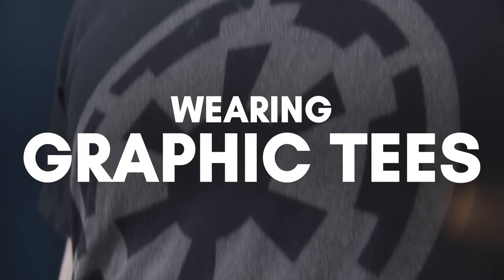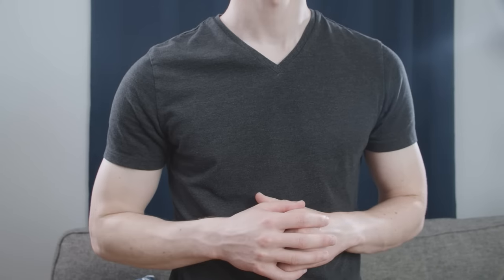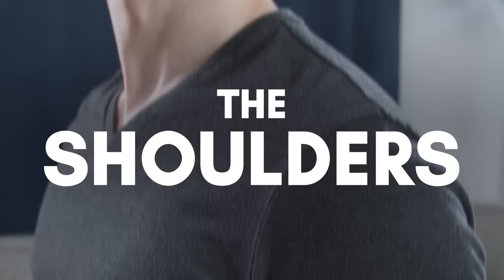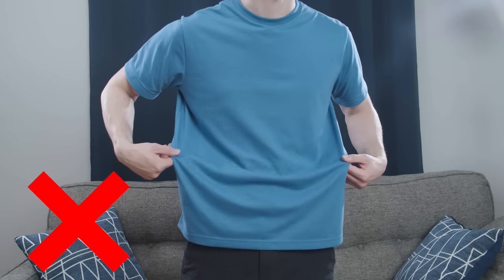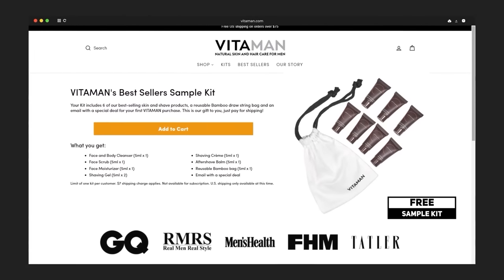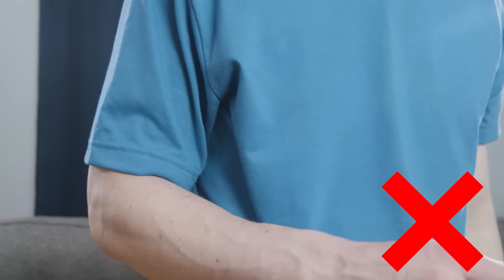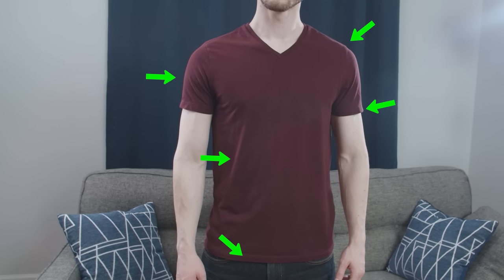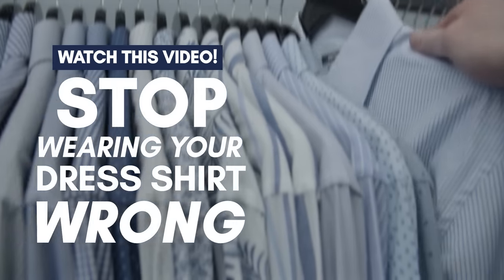Stop Wearing Your T-Shirt WRONG (Style A Casual Shirt The Right Way!)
- click to claim your Daily Essentials Kit and get the best deal on the web!

The t-shirt has been a classic in men’s wear since the 1950s. It’s the ultimate symbol of laid back casual style. Worn correctly, you’ll look strong, muscular, and cool. But, if you screw it up, you’ll look sloppy and unkempt. Today, I’m going to show you the three big mistakes men make when it comes to their t-shirts.

Timestamps:
0:00 - How To Wear a T-Shirt Like a Man
0:21 - Wearing graphic tees
0:39 - Choosing the wrong color
1:07 - Wrong size/fit
1:22 - The shoulders
2:25 - The neck
2:42 - Sleeve length
3:00 - Sleeve width

📫 Shipping Address

Antonio Centeno
USA

PRODUCTS

RECOMMENDED PRODUCTS